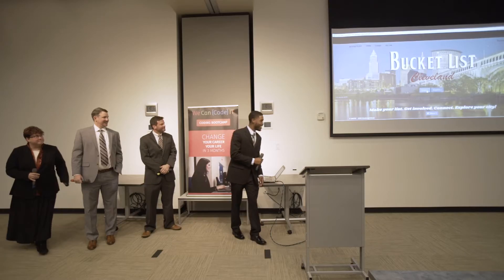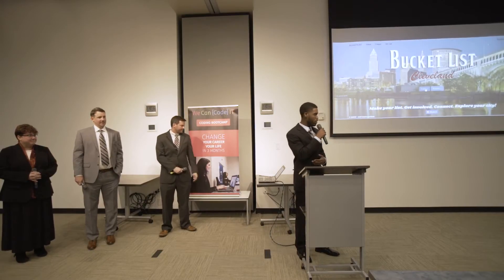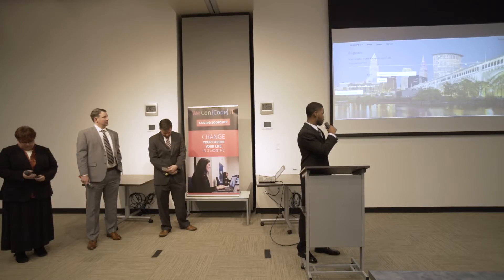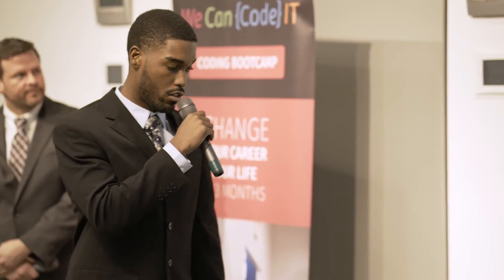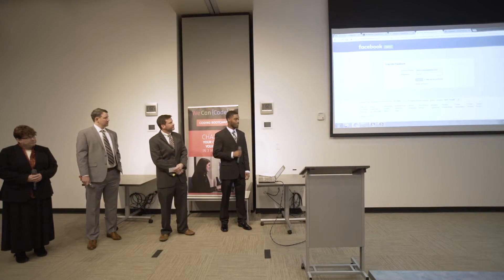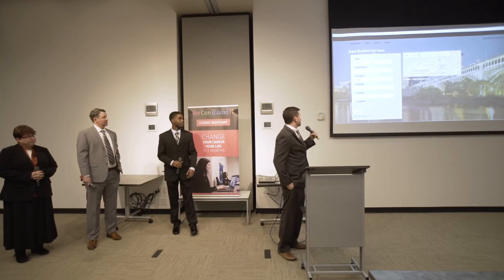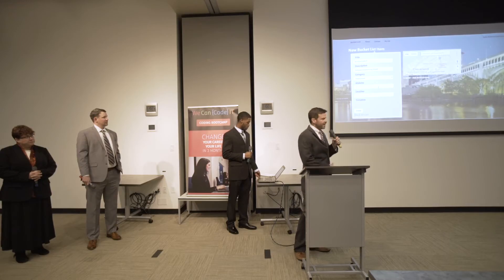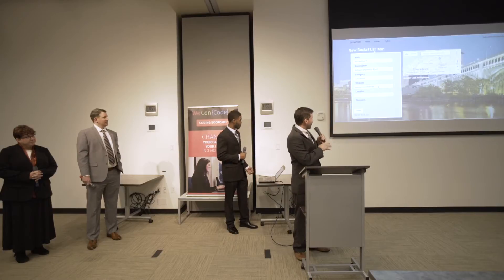Bucket List App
Students envisioned and then successfully implemented web applications using C#, .NET, SQL, bootstrap, HTML, CSS, Javascript, and several APIs.